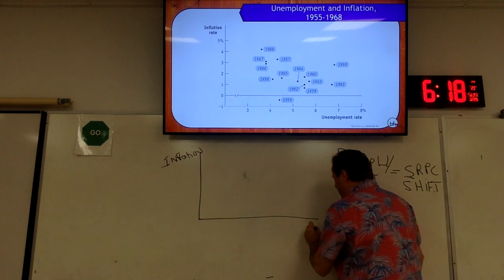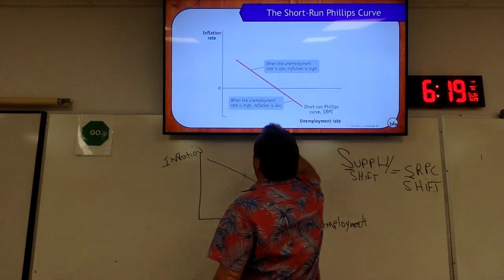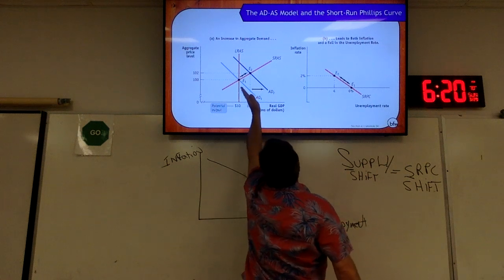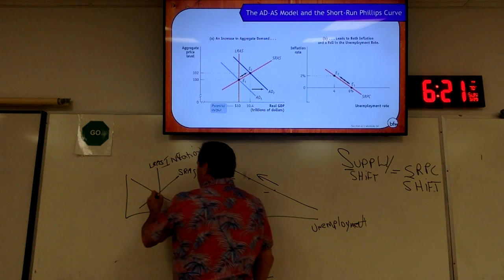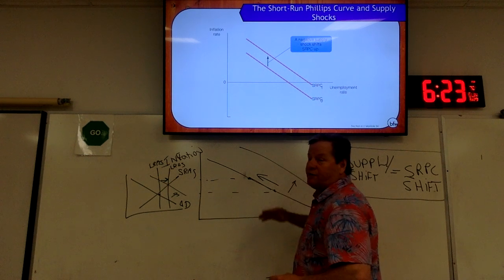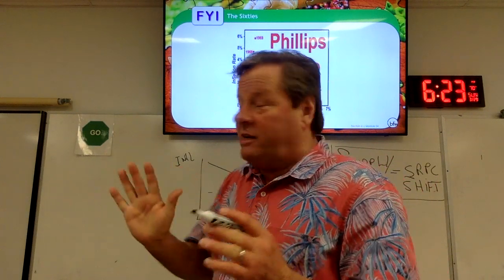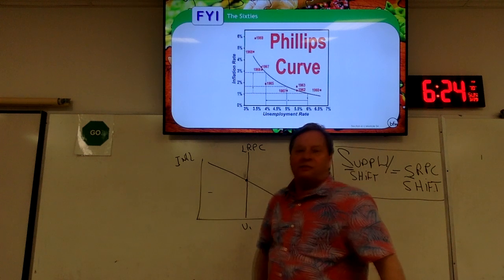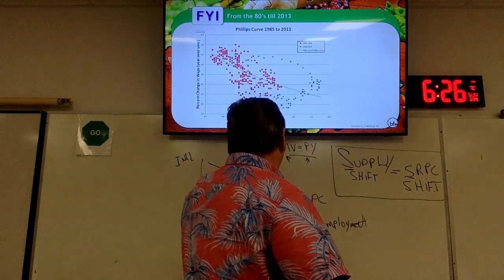3-31-2020 PHILLIPS CURVE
Module 34 in Krugman. The Phillips Curve